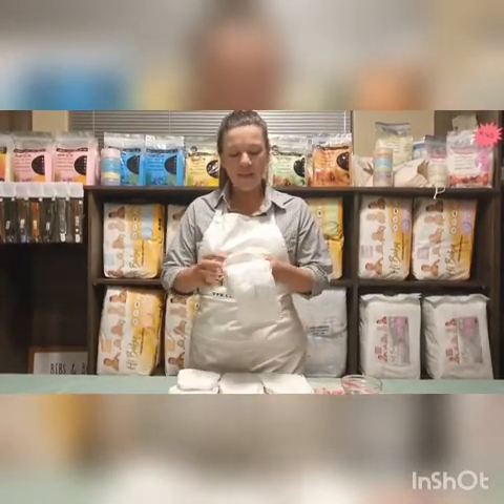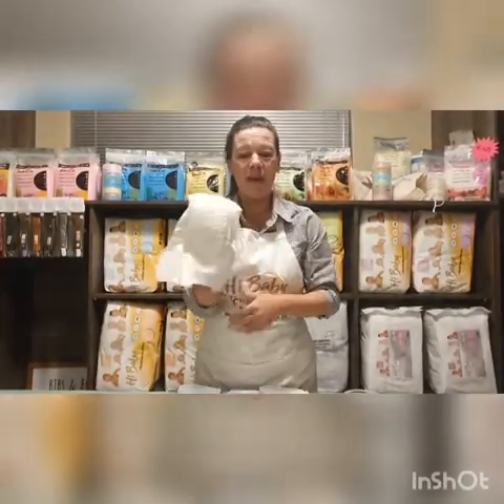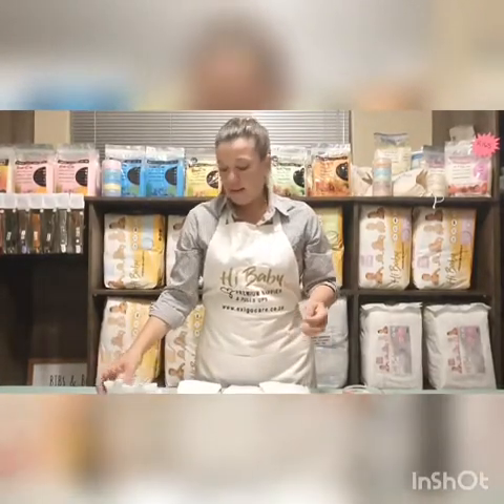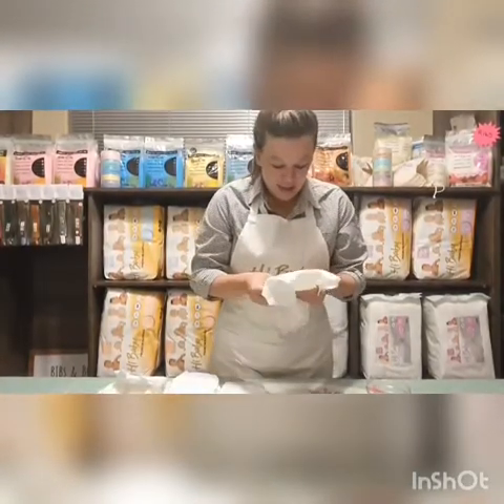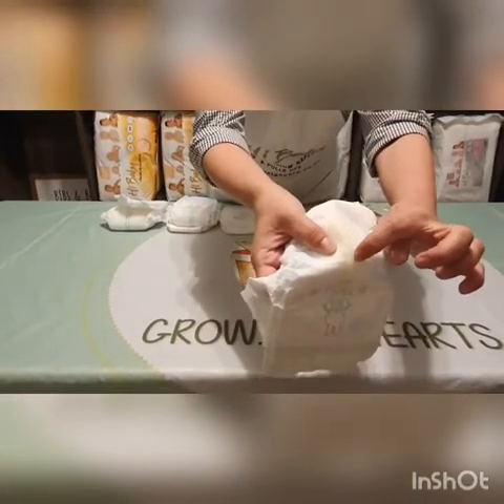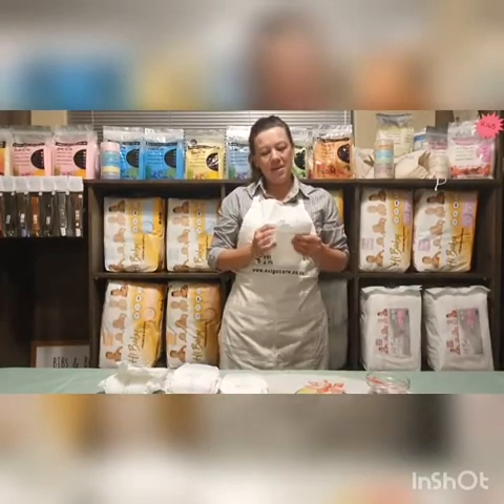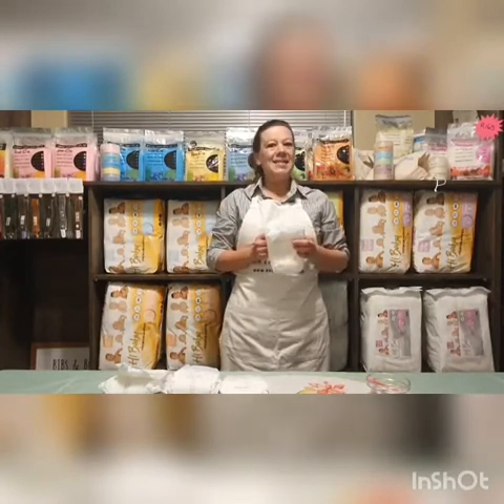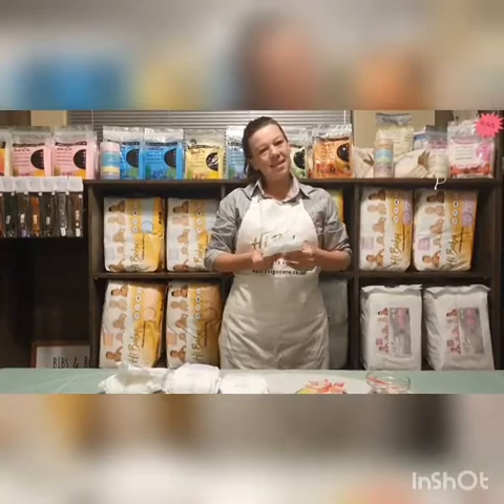The wetness indicator: An extra weapon against nappy rash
On the couch with Jessica: The wetness indicator

When you bring home a new baby one of your main concerns are ‘Is my baby getting enough milk? Is baby having an effective urinary output?’ The wetness indicator on the Hi Baby nappies and pull ups helps you see at a glance if your baby’s nappy is wet. Watch the vlog for more useful tips .

We are celebrating our women this month. If you ordered the wrong size babynappies, you can exchange it as long as the original packaging has not been damaged or opened and the exchange is done within 14 days from the date of purchase. Don’t forget to try our wet wipes, tough on dirt, gentle on baby’s bottom.